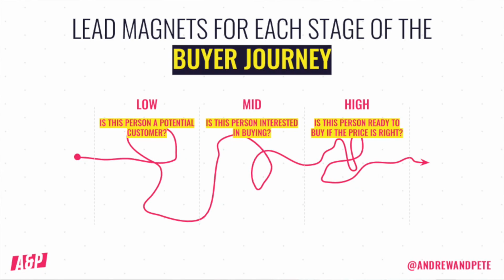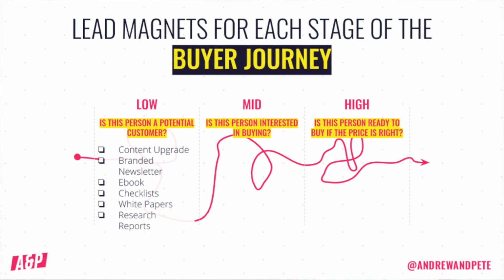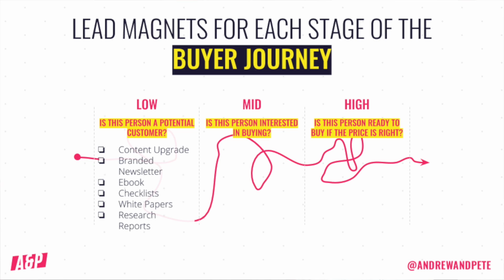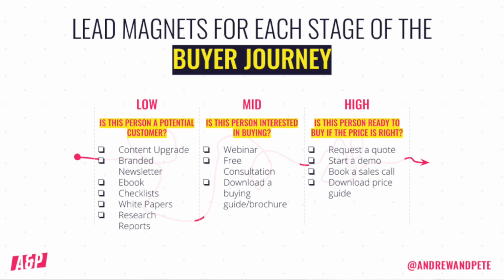3 Lead Magnet Ideas That Will Quadruple Your Sales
These lead magnet ideas should come with a warning ⚠️ They lead to lots of customers! We’ve used these lead magnet ideas with our members who have seen remarkable growth in email list sizes - some have quadrupled their sales instantly.

In this video we’re going to show you the three best lead magnets to grow your audience full of potential customers and find hot prospects ready to buy, now!